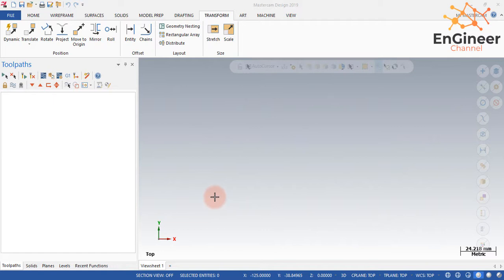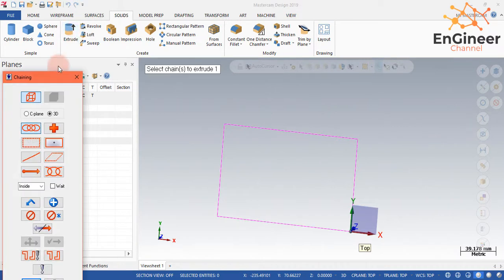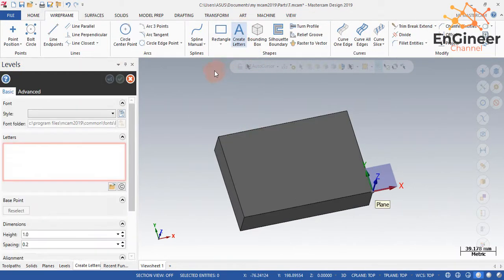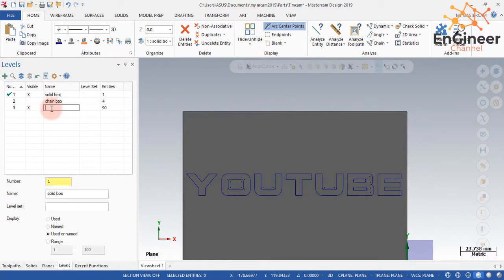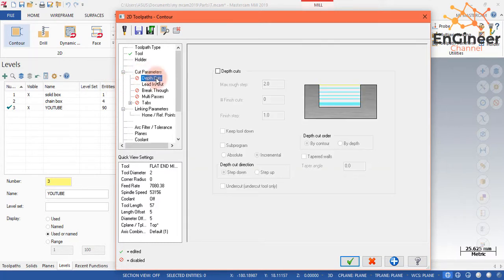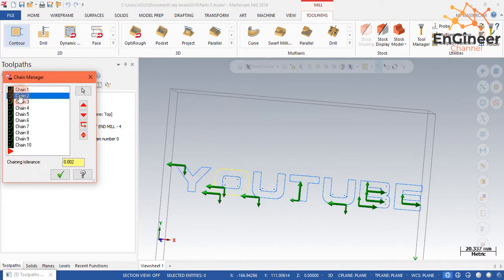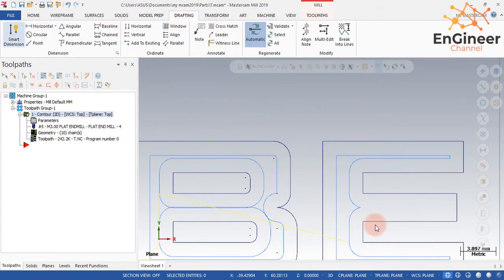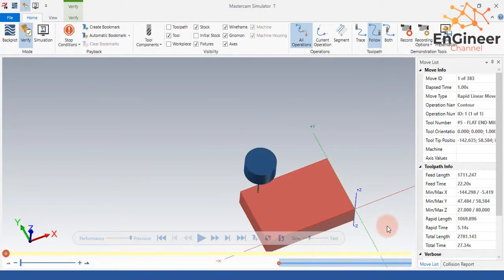Machining Youtube Name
This video is a Mastercam Tutorial for beginners where I present how to do the machining of the word YouTube using 3 axis tools.